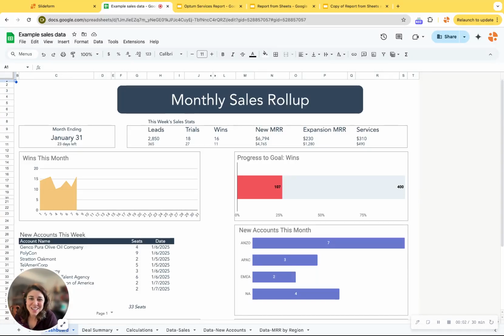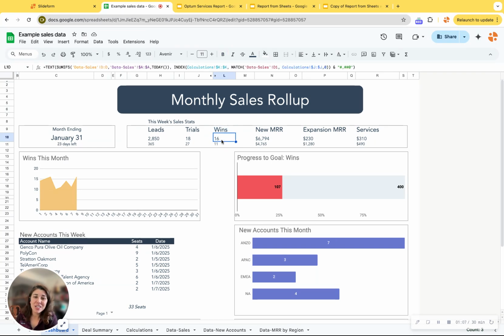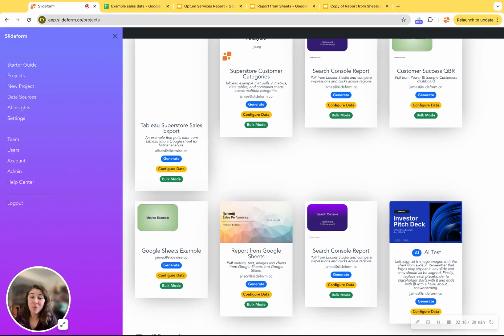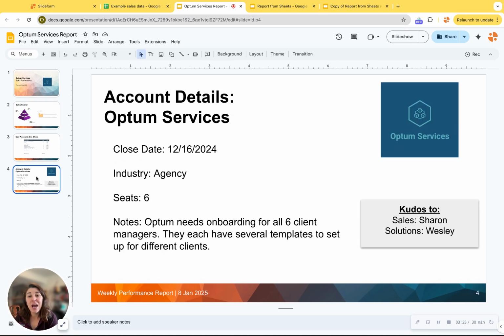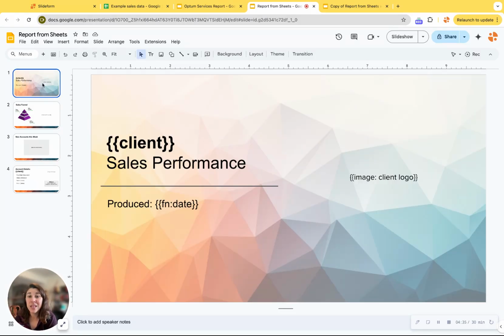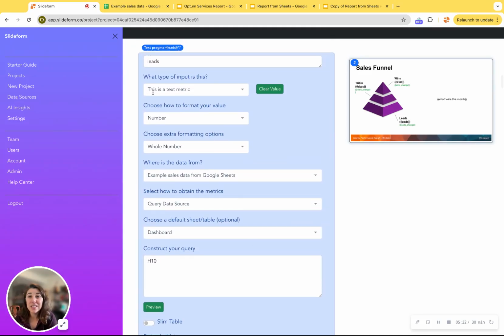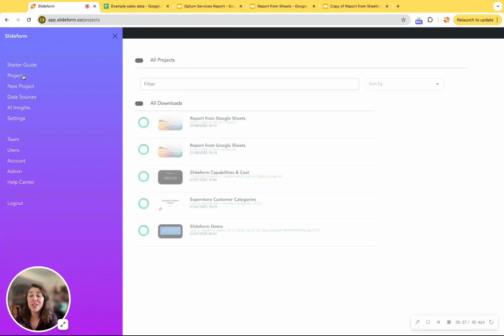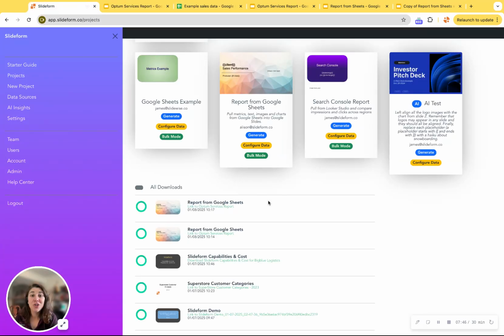Generate Google Slides from Google Sheets with Slideform AI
Need to embed data from Google Sheets into Google Slides or Docs? Slideform is the AI-enabled, no-code solution to automate Slides and Docs from Google Sheets.